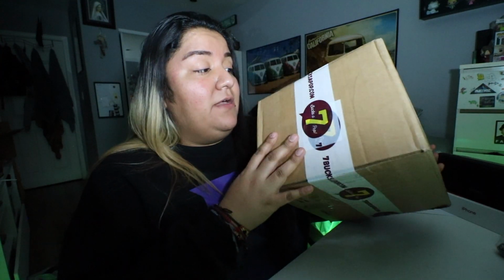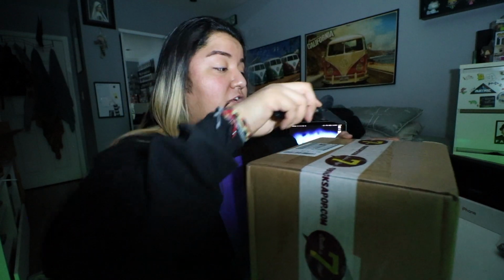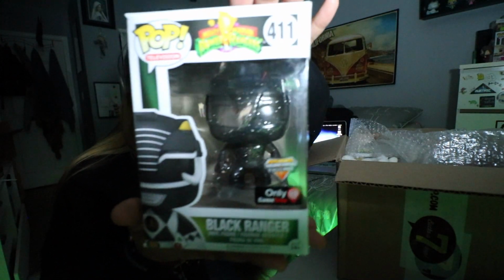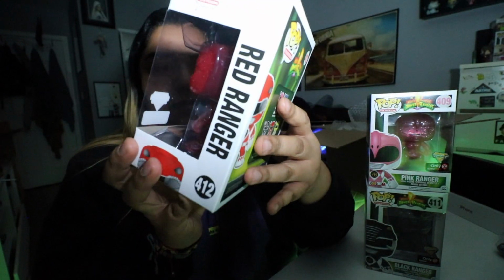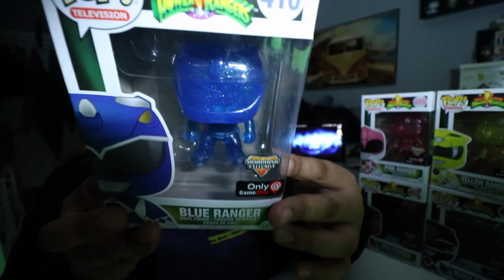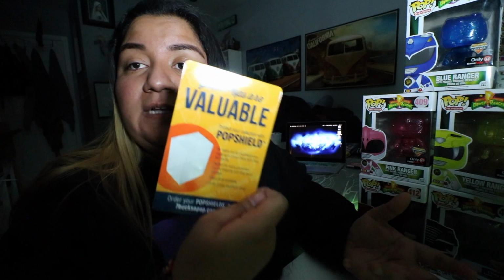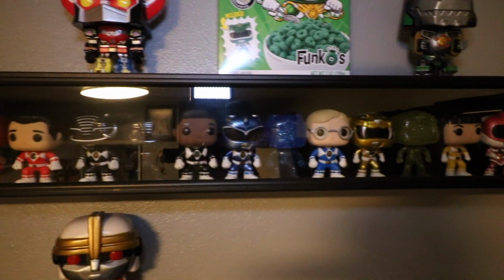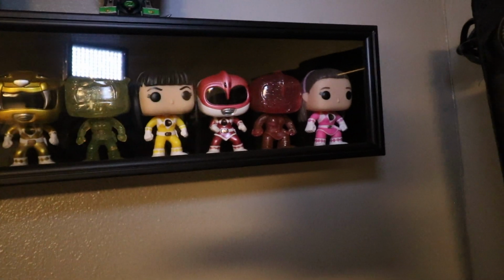7 Bucks A Pop Unboxing, Funko Haul for a Mighty Morphin Line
Ordered for the first time at 7 Bucks A Pop.  More than halfways on finishing my Mighty Morphin Power Ranger Funko line.  Bought all 5 Morphin Exclusive Power Ranger Only at Gamestop funko pops. Pretty happpy with this haul.

Outro Beat -
DJ LockNess